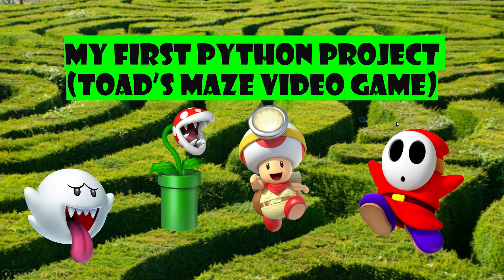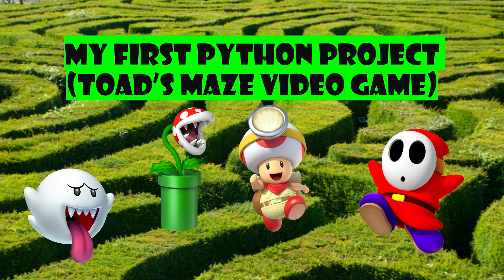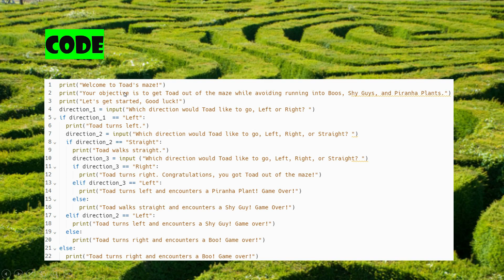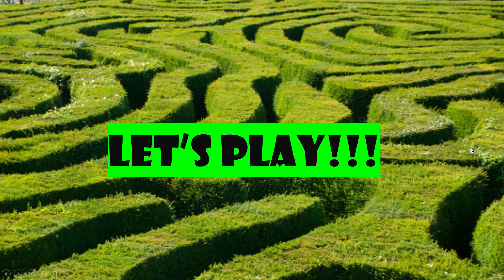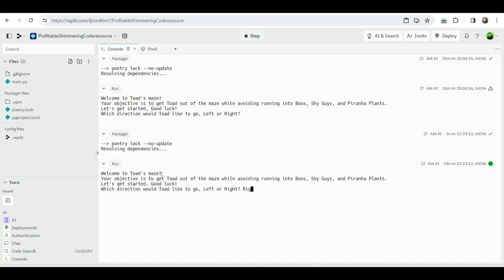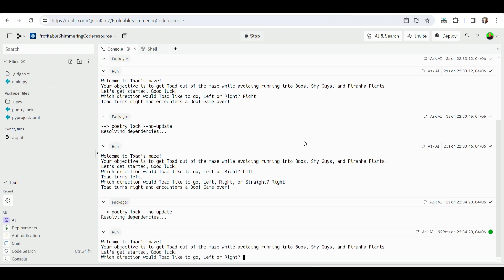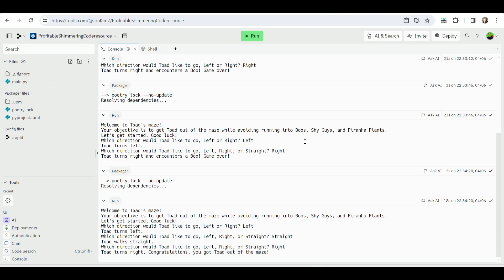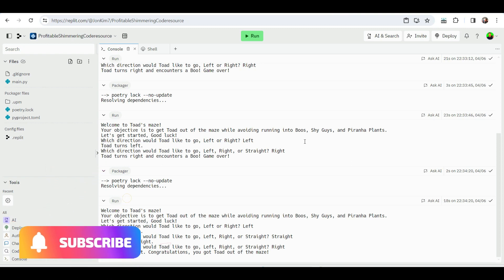I Created My First Python Project - Toad's Maze Video Game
Hey guys! I created my first Python project! My project is about a video game called Toad's Maze. The objective is to get Toad out of the maze while avoiding enemies. This was a simple and fun code to make and share with you. I even show myself playing my own code that I wrote. Hope you enjoy it!